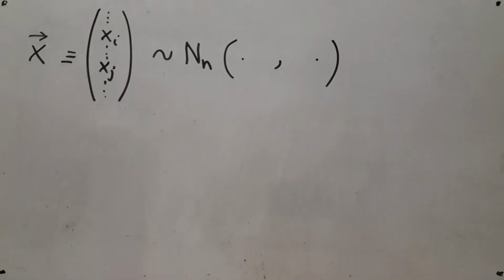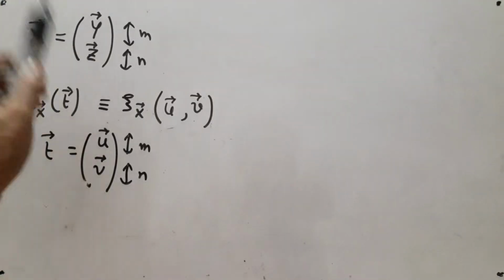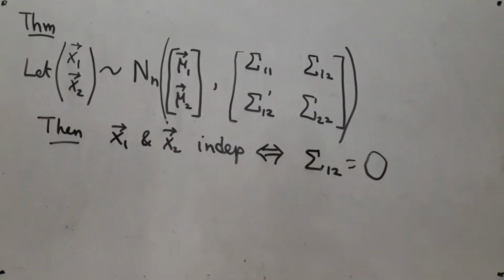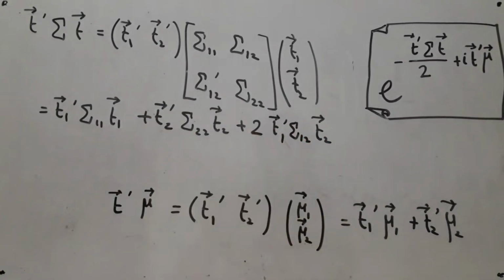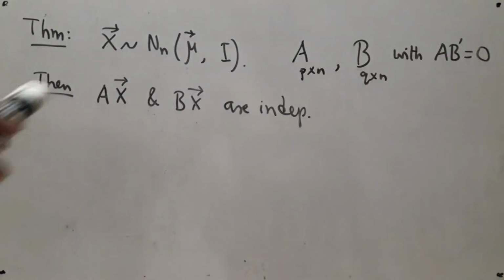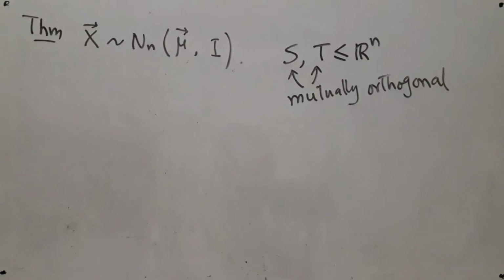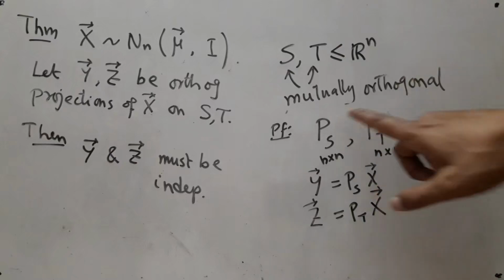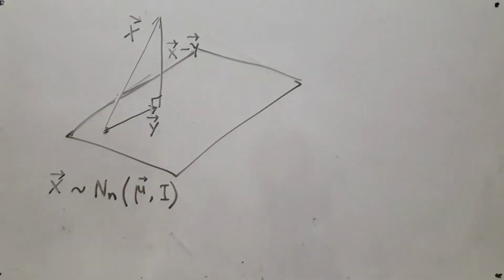c7p5: Independence in multivariate normal